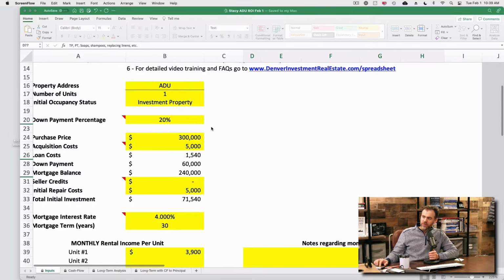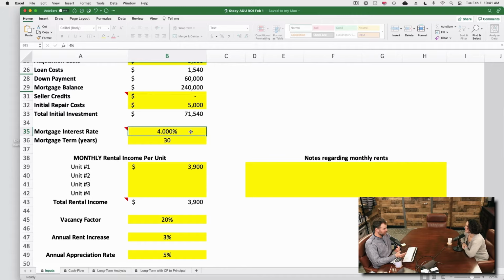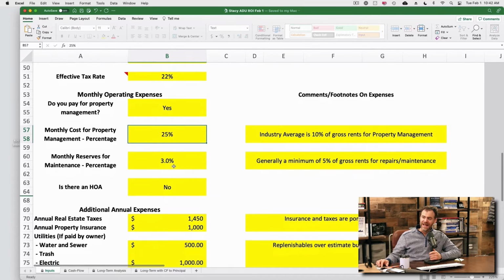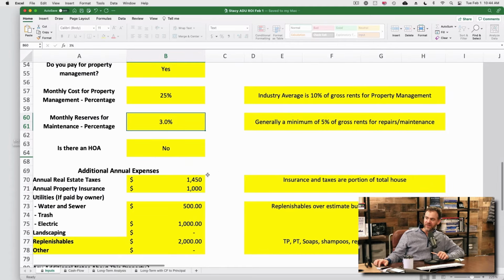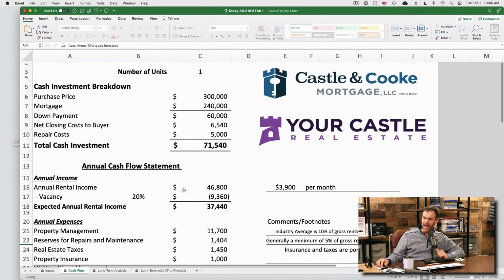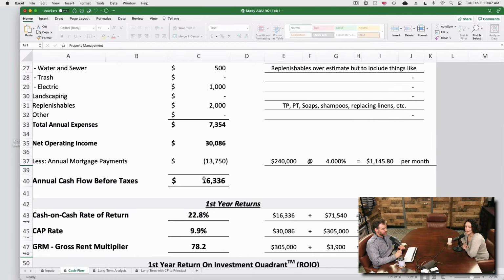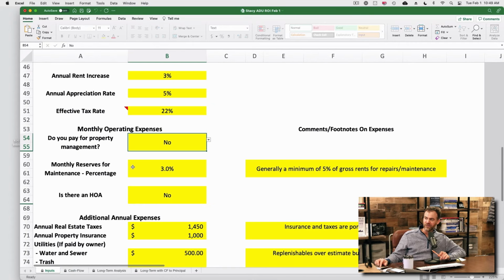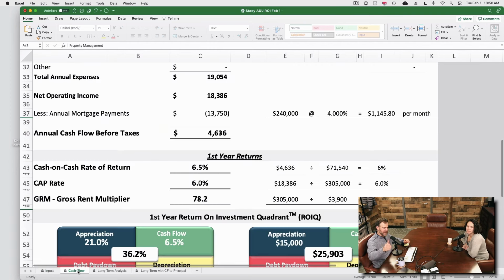Do The Numbers Make Sense To Build An ADU in Denver?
We've talked a lot about how to finance and build and ADU, but what do the returns look like once it's done? To find out, we ran a deal analysis on a recently completed ADU in Sloan's Lake that's being used as a short-term rental. Watch the episode to learn all of the details and learn why ADUs are a lifestyle investment.

About Chris,

Hey Everyone, I'm Chris Lopez, host of the Denver Real Estate Investing Podcast and Founder of Envision Advisors.

I built the Envision Advisors with the mission of helping others build long term wealth through investment properties in Denver and Colorado Springs. I wanted to build a unique brokerage that's a one-stop shop to help you reach your cash flow goals. We have paired our investor-friendly realtors alongside our portfolio analysis division to create a roadmap for your investment journey.

Click the link below to schedule your free Colorado real estate investment consultation to start creating your personalized plan!

00:00 Intro - focusing on numbers and cash flow of an ADU
01:07 Start looking through spreadsheet numbers
07:21 Start of cash flow numbers
08:42 analysis of numbers
11:03 Is ADU worth building - yes
12:24 Investing strategies are subjective depending on goals and circumstances, lifestyle investment